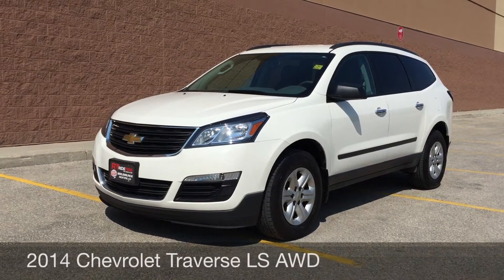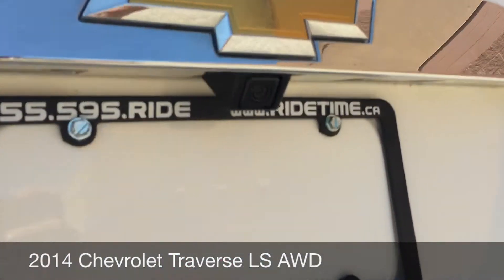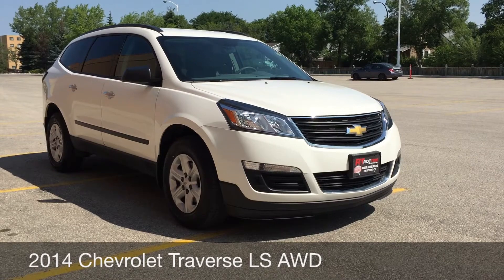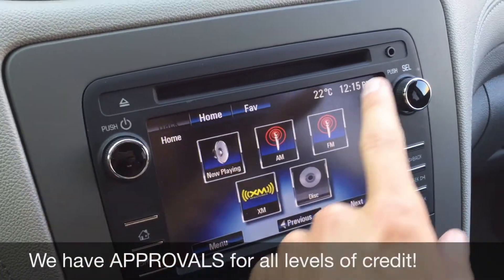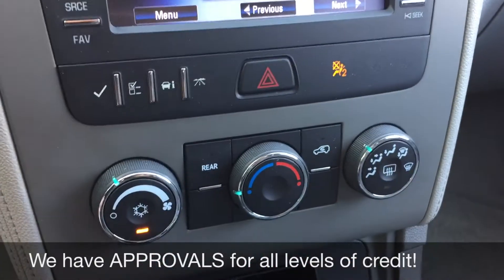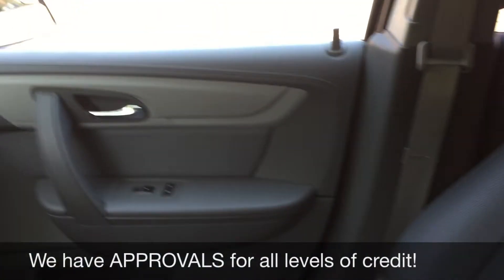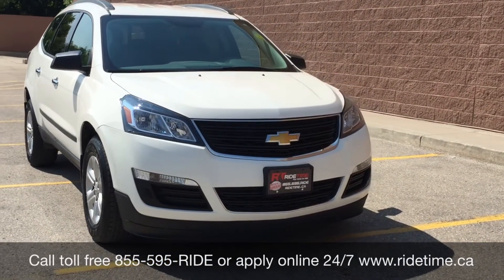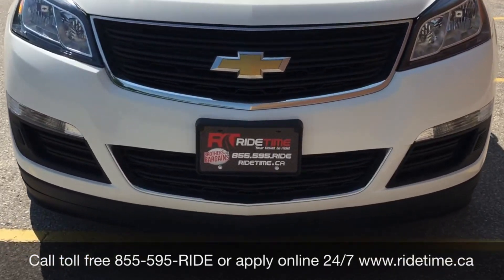2014 Chevrolet Traverse LS AWD - 8 Passenger, Backup Camera | HUGE VALUE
Our magnificent 2014 Chevrolet Traverse LS on display here in White is the perfect solution to your transportation needs, blending family-friendly with luxury in a perfectly understated manner. Under the hood is a potent 3.6 Liter V6 engine that delivers 281hp while connected to a smooth shifting 6-Speed automatic transmission. With a ride this smooth and quiet paired with the sure-footed stability of AWD, you'll look for reasons to take the long way home.

Our Traverse LS seats eight and has the most cargo space in its class. Wide opening doors with a smart slide second-row seat, and 60/40 rear seats make loading cargo easy. An upscale interior features a central touchscreen display as well as satellite/HD radio, and an impressive 6 speaker audio system with fingertip controls that are comfortable and user-friendly.

Intelligently designed with Stabilitrak, traction control, a backup camera, ABS, running lamps, blind spot mirrors, 6 air bags, and a steel cage, this Traverse is one of the safest family vehicles available. Give your family the peace of mind, performance, and pleasure that only comes from owning the Traverse.